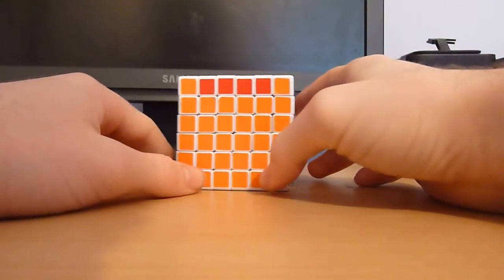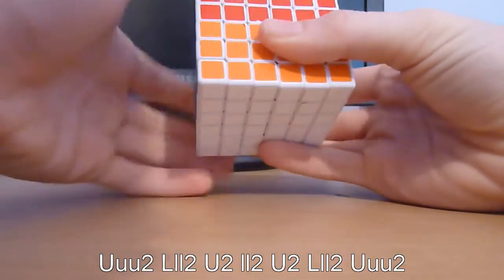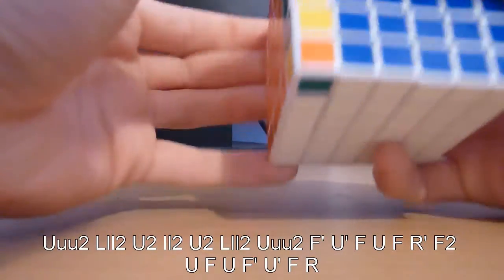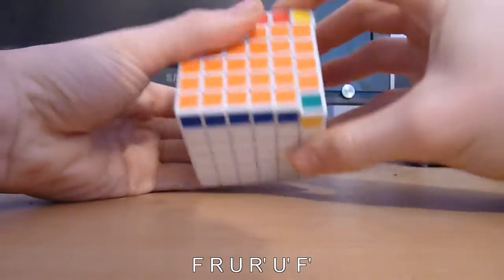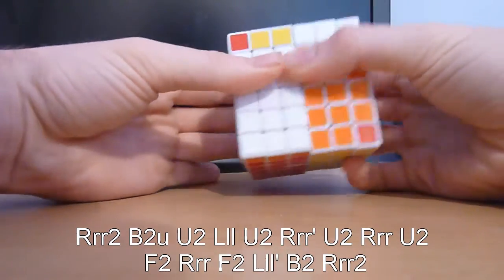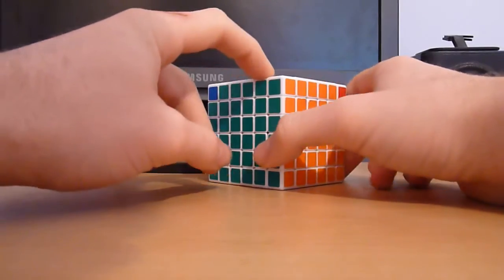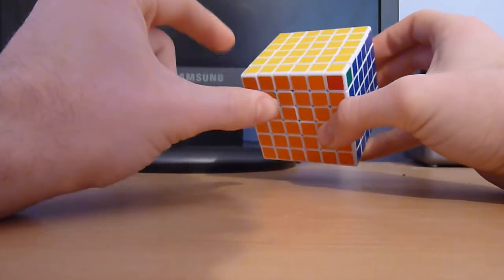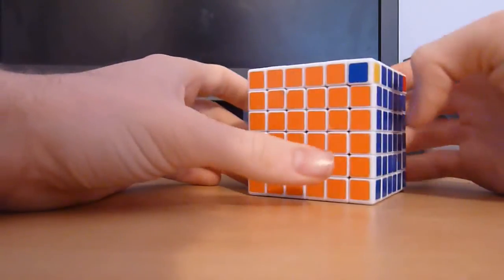6x6 Rubiks Cube Last Layer Parity Algorithms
Hey!
i noticed there arent any videos on youtube explaining the 6x6 parity alg and since when i just got my 6x6 i had no idea which layers to grip when doing the algorithms that are pretty much like the 4x4 ones, so i decided to make this quick video to help anybody that will look for 6x6 parity help.
5x5 solve will come when i will film a sub4 minutes solve, and 4x4 sub 3 minutes will come when i will get a 4x4 (my rubiks one broke lol so im getting a SS soon)
cube: shengshou 6x6 (amazing cube ^^)